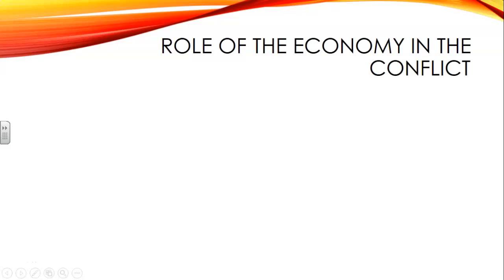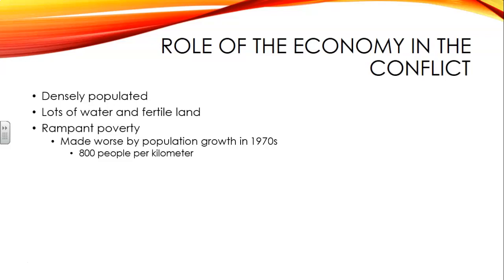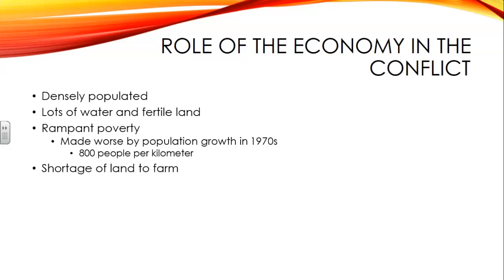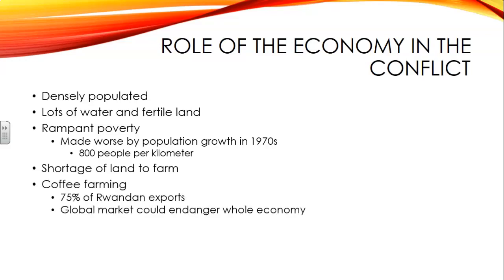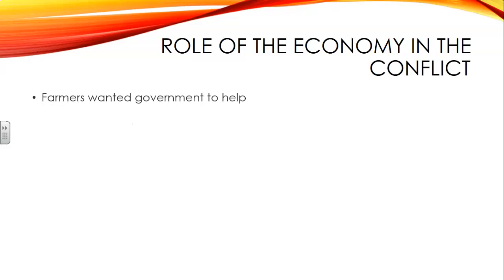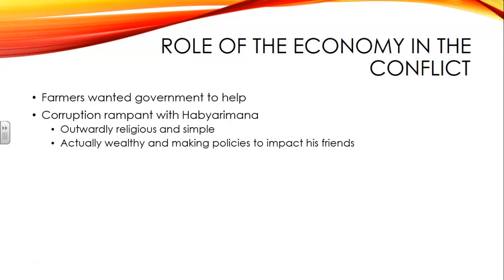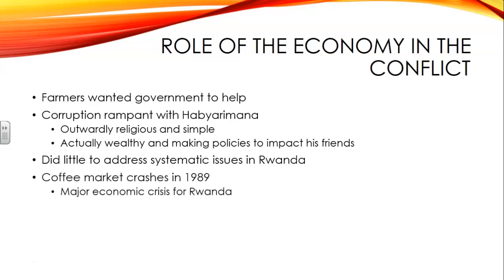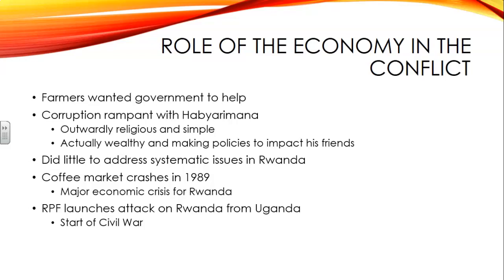IBDB History Topic 5: The Economy